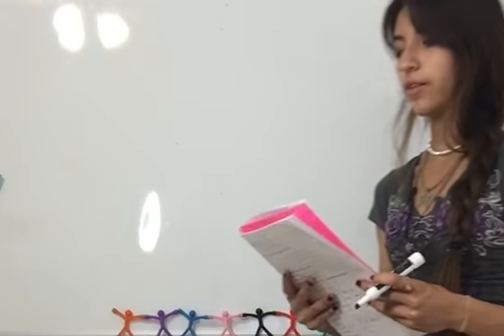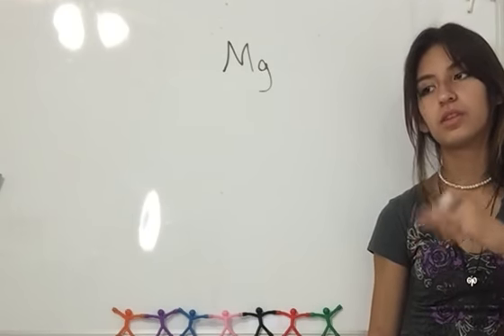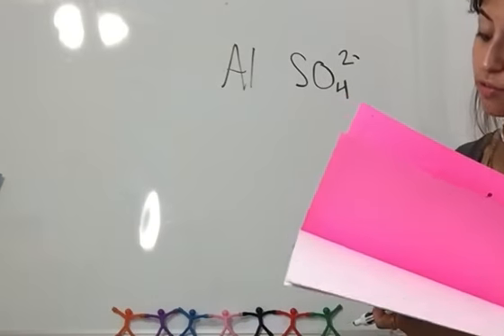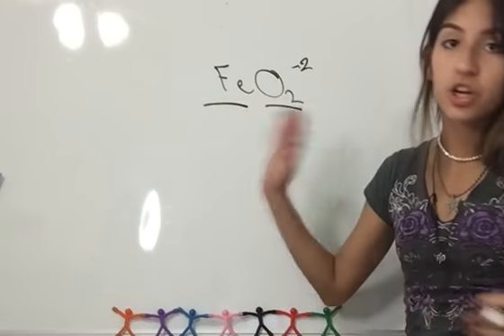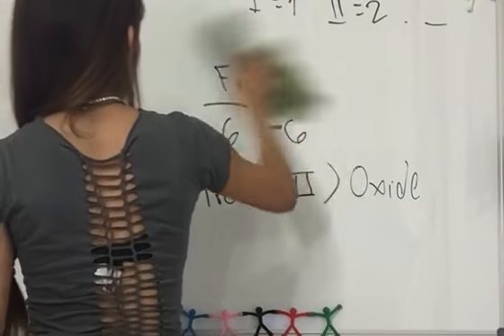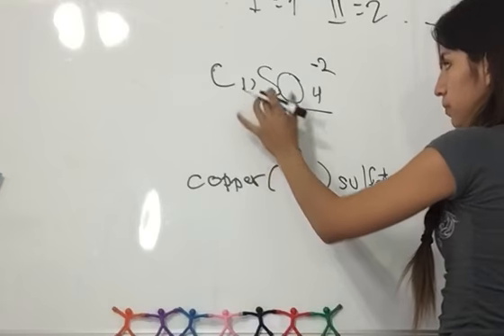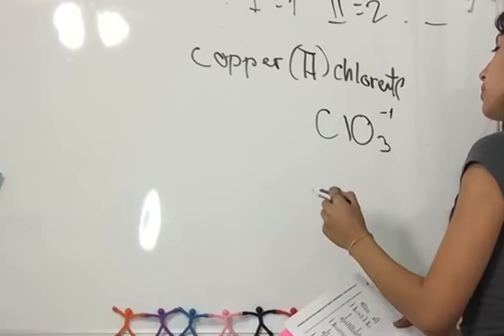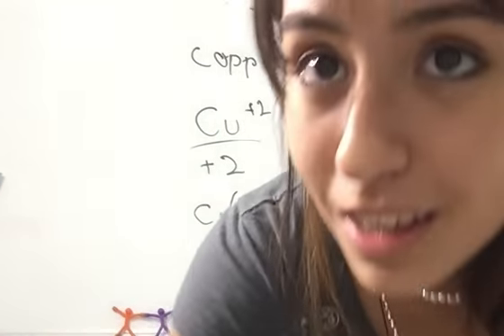Writing formulas of ionic compounds